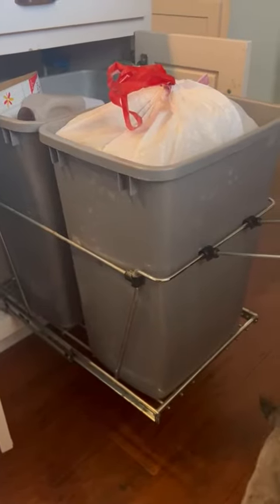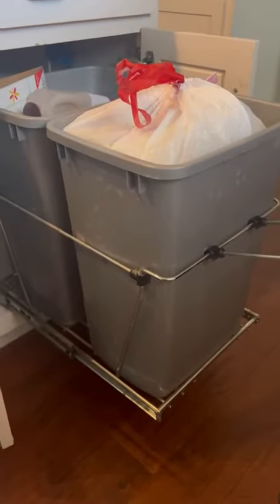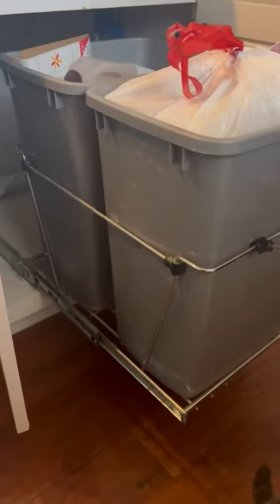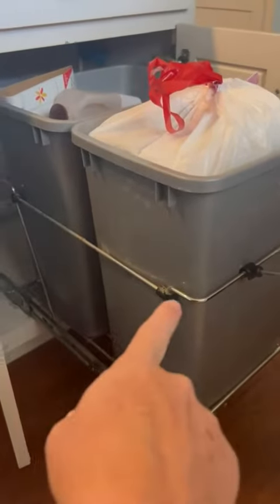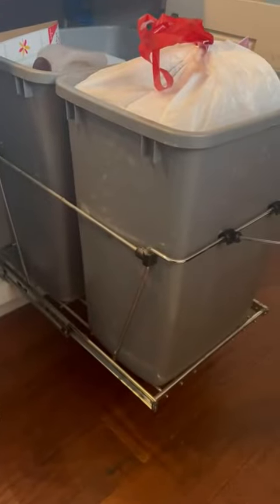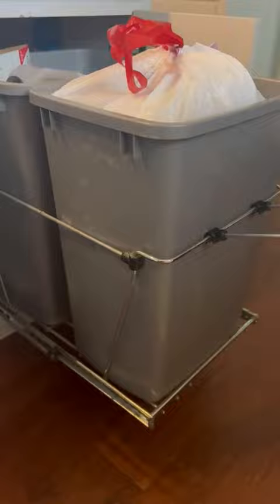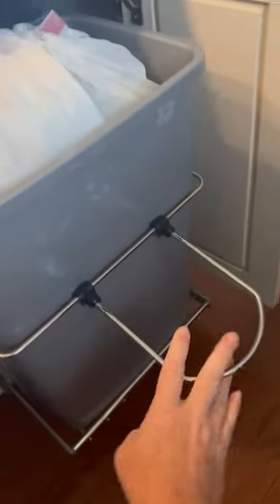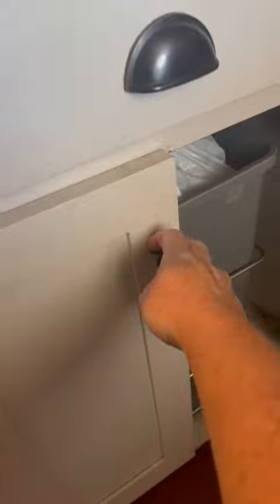Rev A Shelf RV 18KD 18C S Double 35 Quart Sliding Pull Out Waste Containers Garbage Trash Recycling